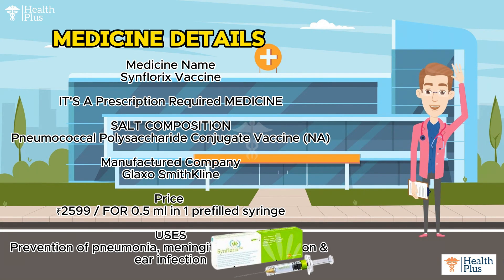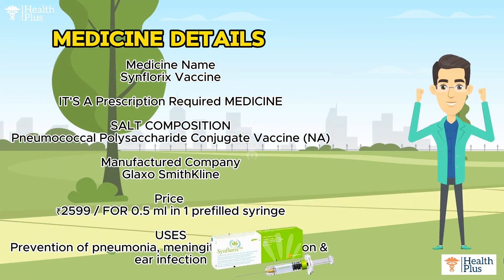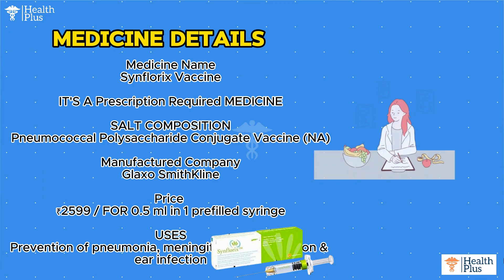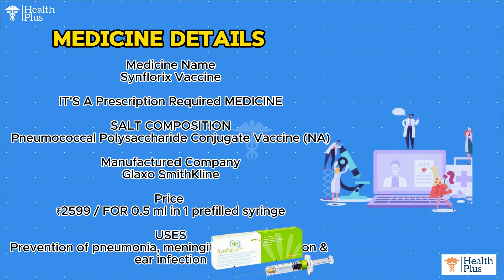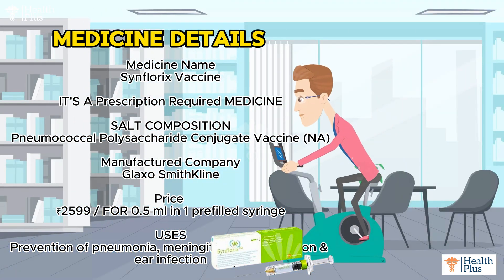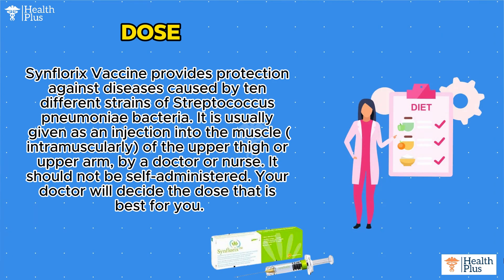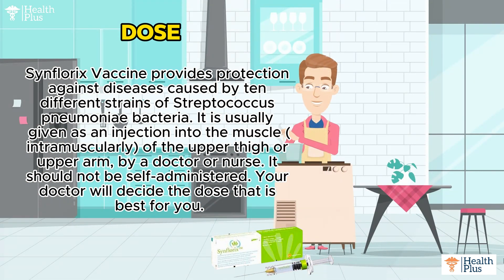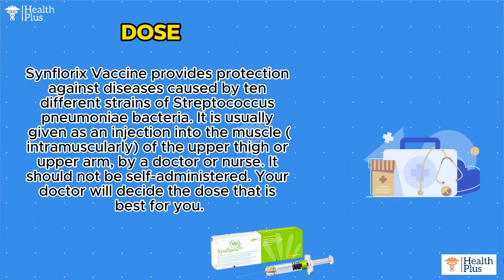Synflorix Vaccine | Pneumococcal Polysaccharide Conjugate Vaccine (NA) 🤔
Medicine Name
Synflorix Vaccine

SALT COMPOSITION
Pneumococcal Polysaccharide Conjugate Vaccine (NA)

Manufactured Company
Glaxo SmithKline

Price
₹2599 / FOR 0.5 ml in 1 prefilled syringe

USES
Prevention of pneumonia, meningitis, blood infection & ear infection

DOSE
Synflorix Vaccine provides protection against diseases caused by ten different strains of Streptococcus pneumoniae bacteria. It is usually given as an injection into the muscle (intramuscularly) of the upper thigh or upper arm, by a doctor or nurse. It should not be self-administered. Your doctor will decide the dose that is best for you.